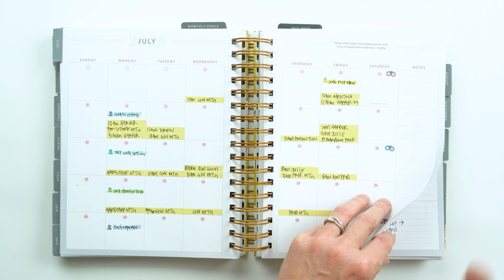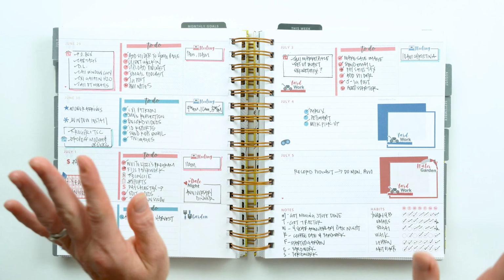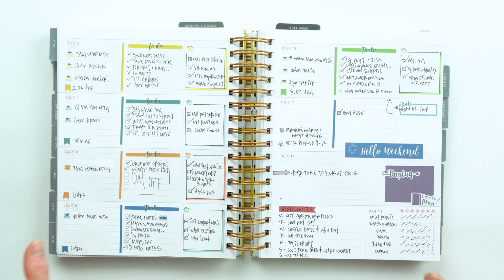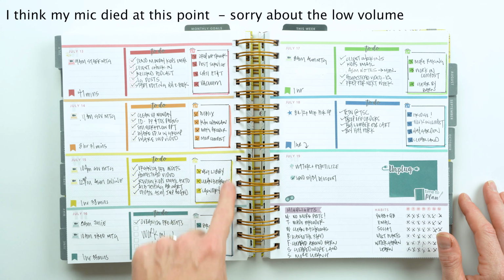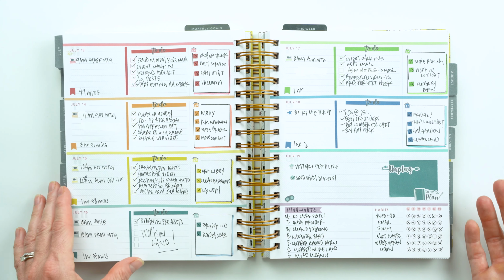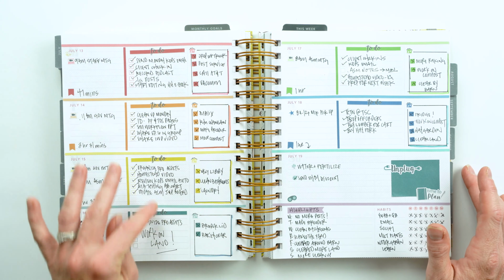New Planner Spread Layouts | July Flip Thru Makse Life Horizontal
While July isn't totally over yet, I wanted to share my planners spreads with you from this month and some beforethepen action for this week! I played around with my layouts a bit this month and am really loving how they are working to keep me on top of all the tasks.